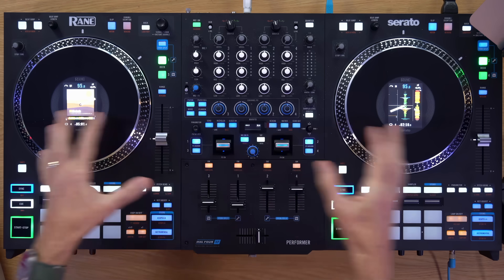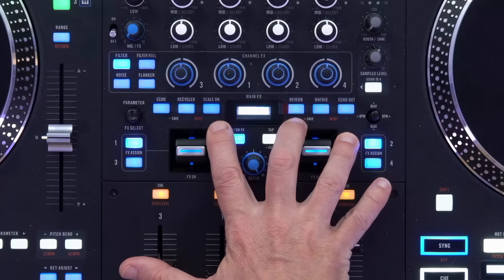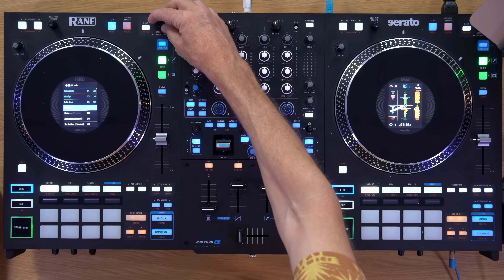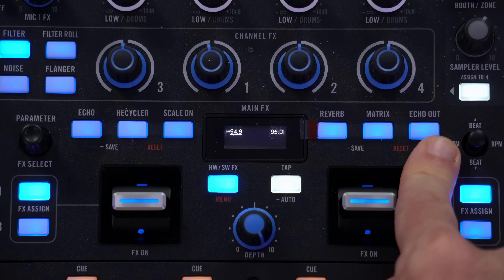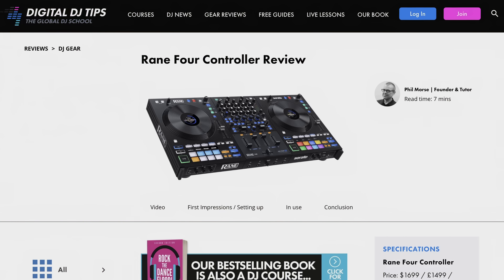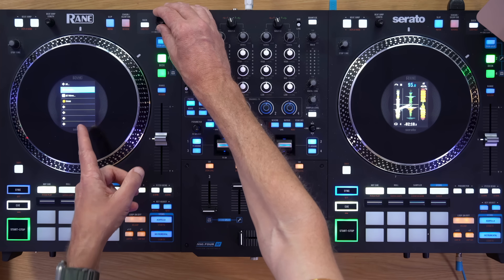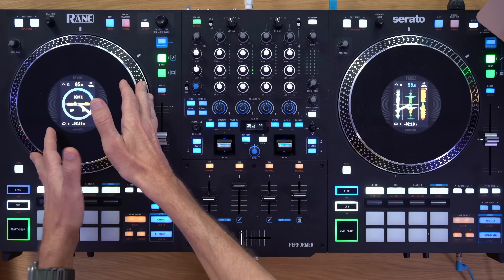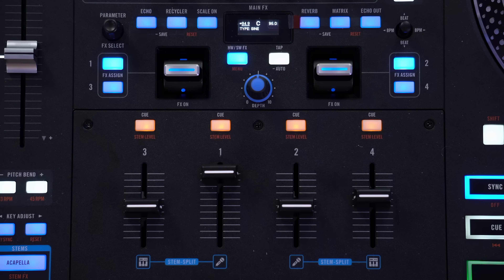Rane Performer Review - Did this just KILL the Rane Four?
Rane's Performer - probably the worst-kept secret in the history of DJ controller launches - is officially available. But is it a meaningful leap over its close cousin, the Rane Four? In this review, we look at the new FX, the platters and displays, and the new faders, to help you decide for yourself.

⚡ TIMESTAMPS ⚡
0:00 Intro
1:21 Who's this for?
1:37 Layout & build
2:06 Rear panel
2:42 The big differences?
2:57 Motorised platters
6:40 Effects & faders
11:10 Should you buy it?
12:21 DJ gear alternatives
15:47 The BIGGEST decision..